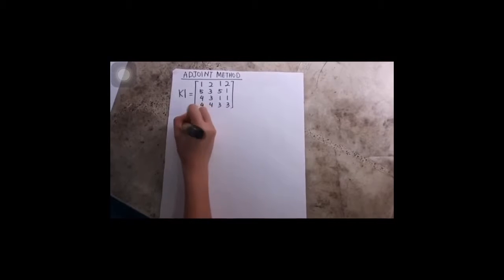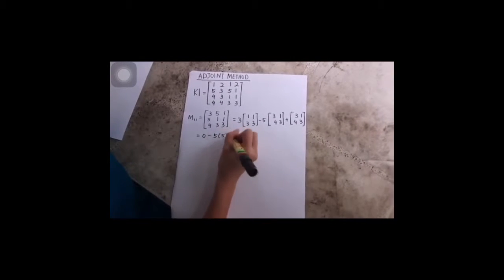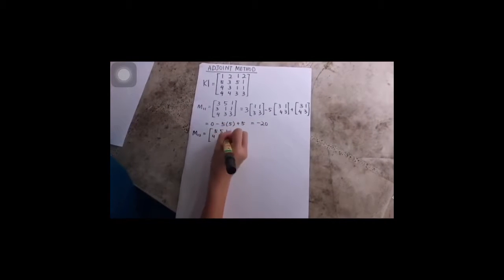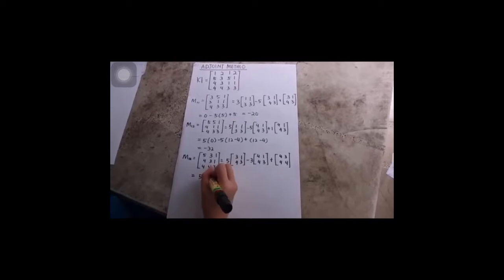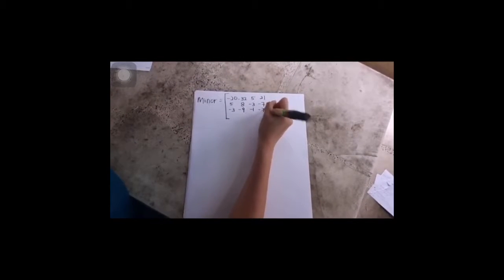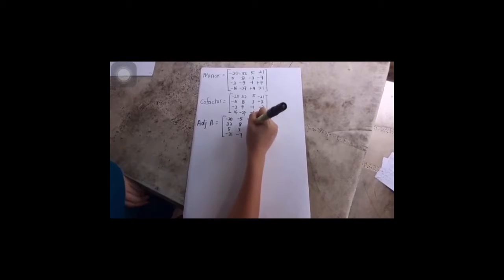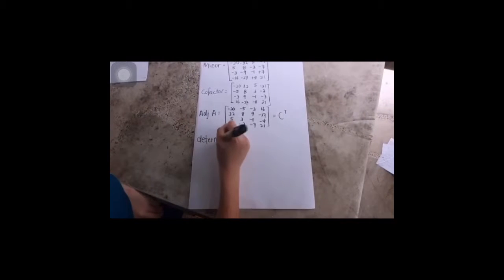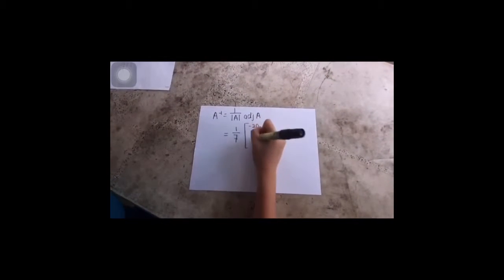ASM 0404 MINI PROJECT_K2_CALCULUS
Al-Khawarizmi group members:
1. Ahmad Fikri
2. Tuan Muhammad Shaiful
3. Cheong Shi Qin
4. Siti Nur Ain
5. Nur Fatini
6. Nurul Adlina